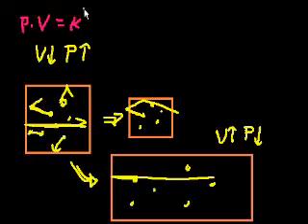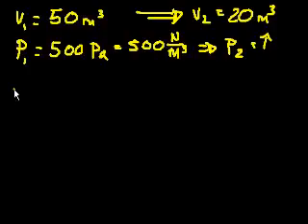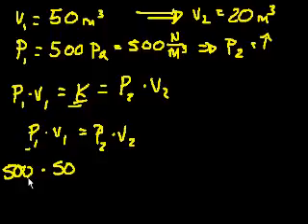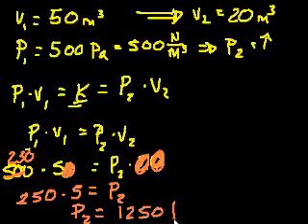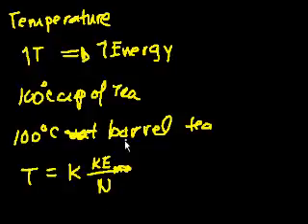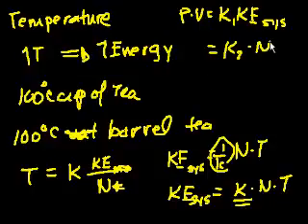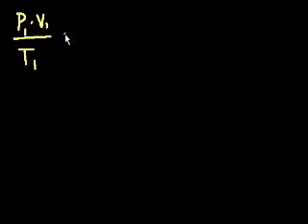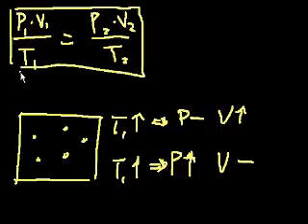104 Thermodynamics part 2